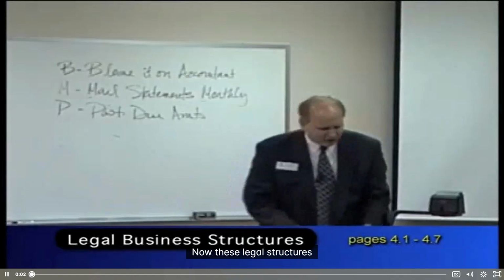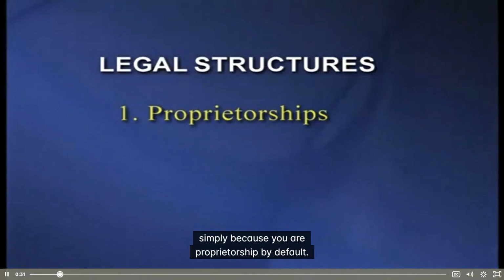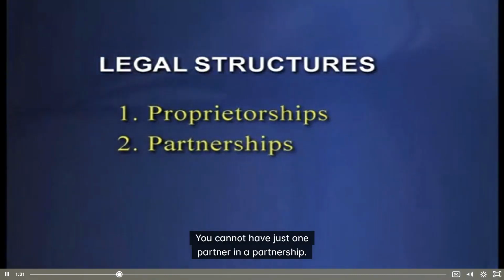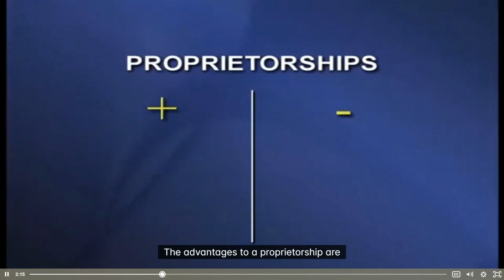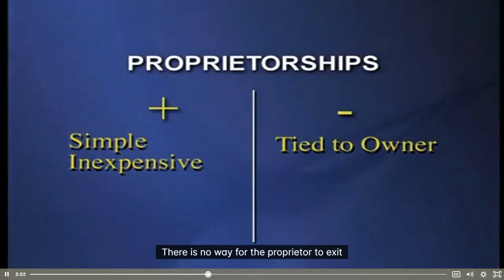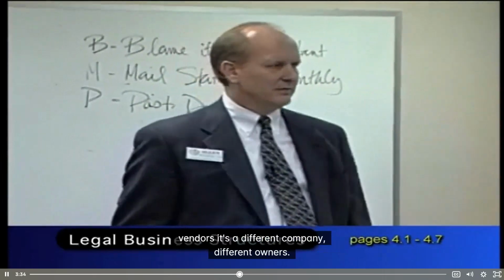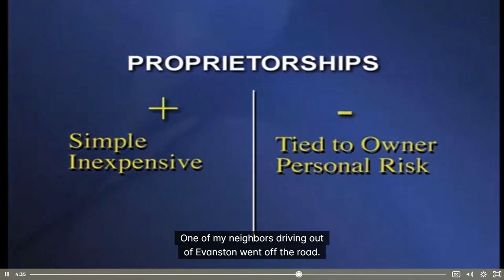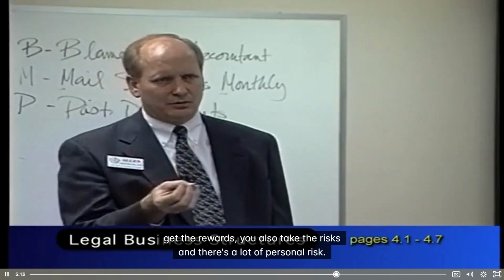Proprietorships M1 S6 T2